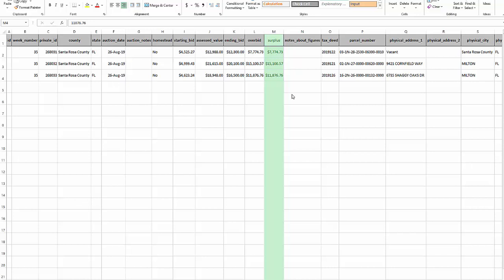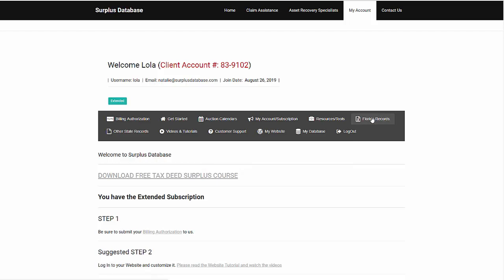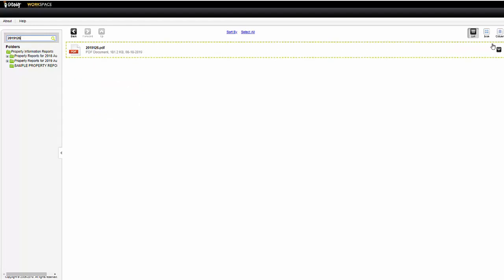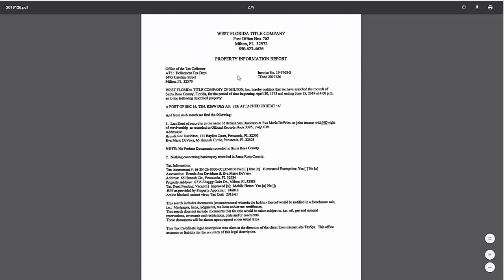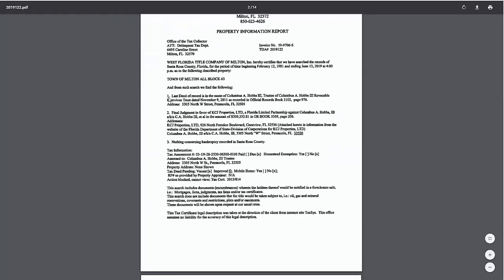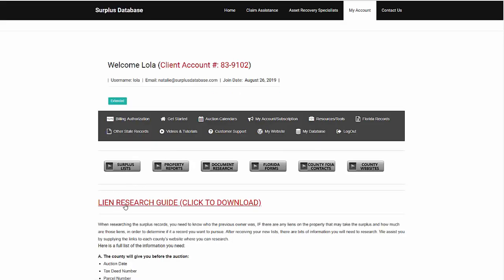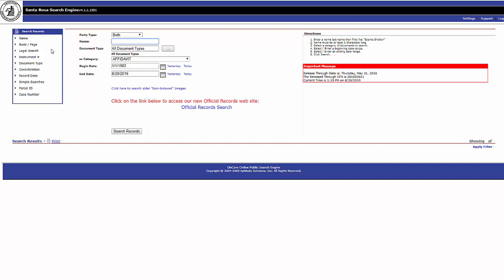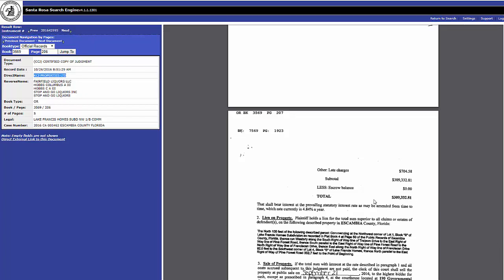Surplus Database - Document and Lien Research